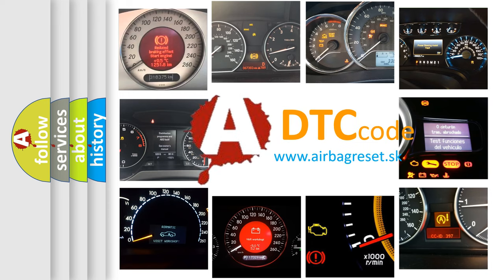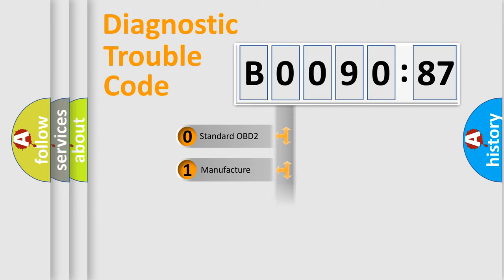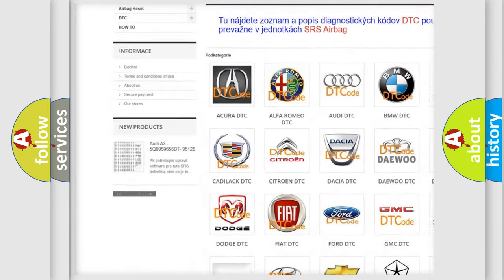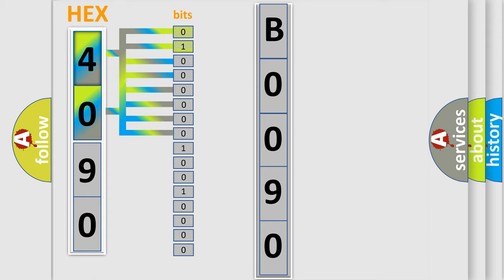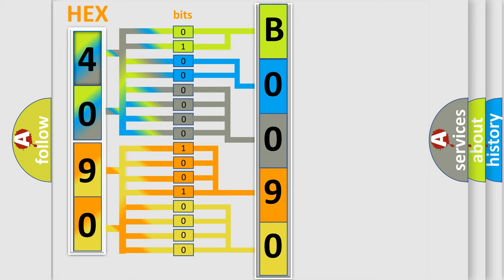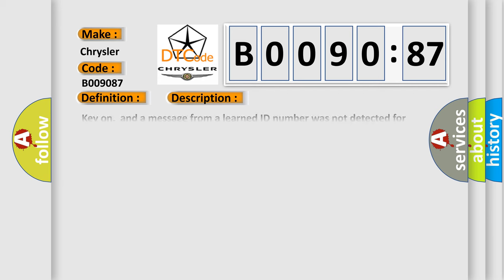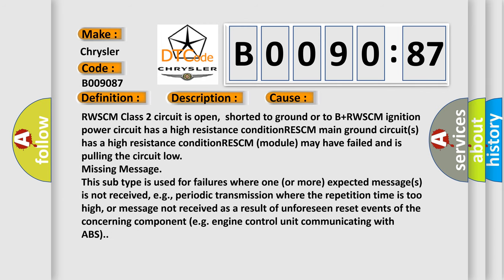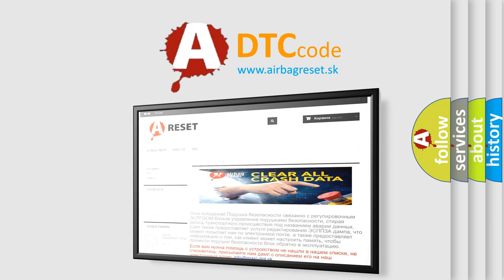DTC Chrysler B0090-87 Short Explanation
Contents:
0:21 Basic DTC analysis according to OBD2 protocol standard.
1:48 Insight into programming
2:58 A diagnostically understandable description of the Diagnostic Trouble Code
3:05 Basic error definition

Make:
Chrysler
Code:
B0090 87
Definition:
No Communication With Rear Wheel Steering Control Module
Description:
Cause:
Failure Type:
Missing Message